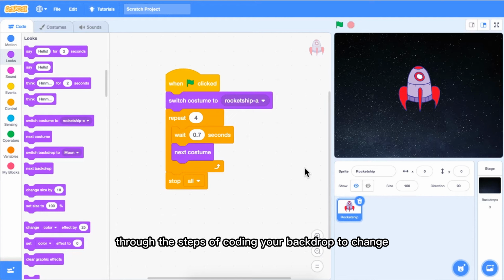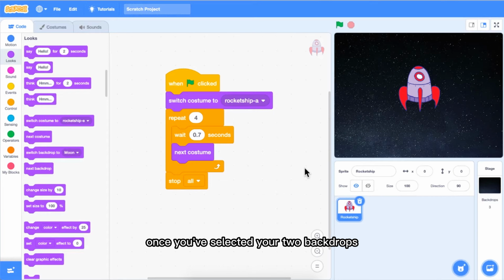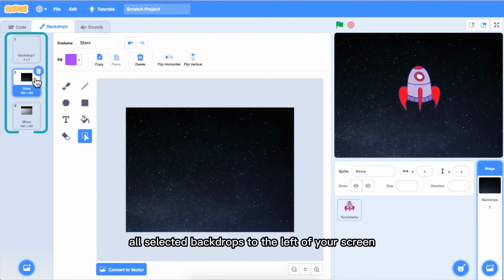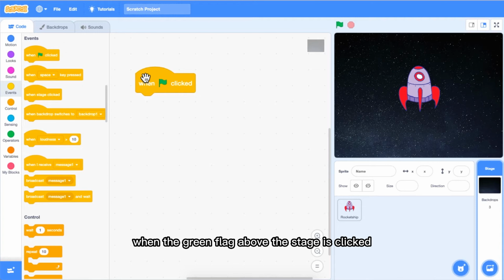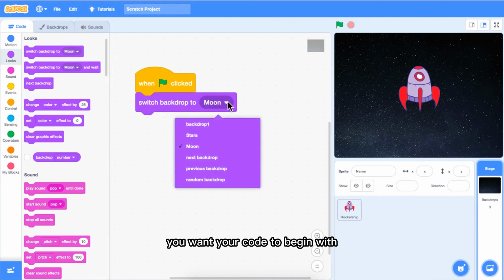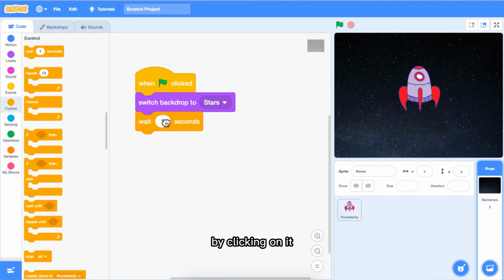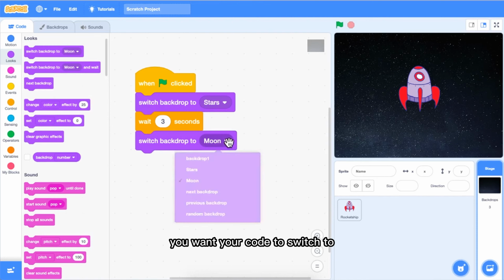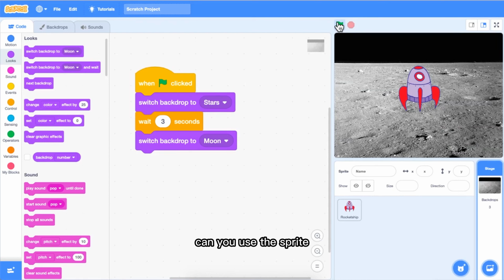Scratch Basics Episode 10: Coding Backdrop Changes